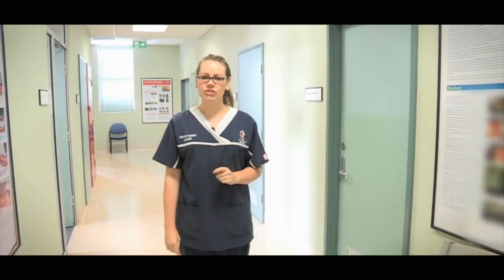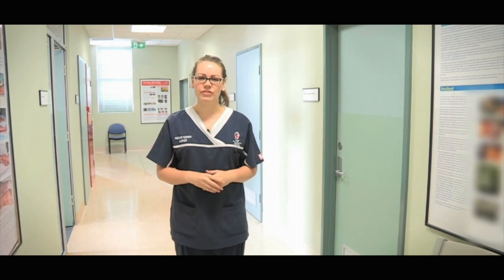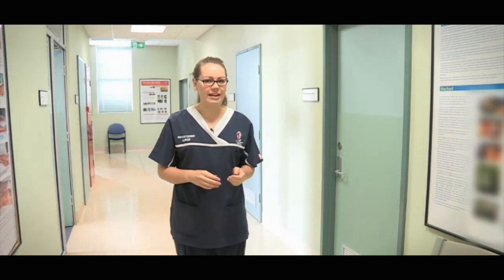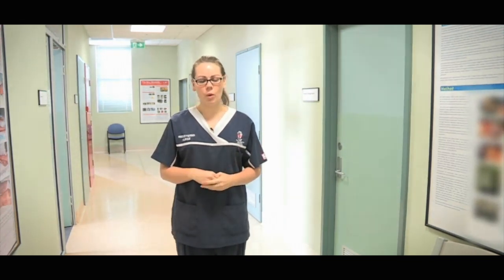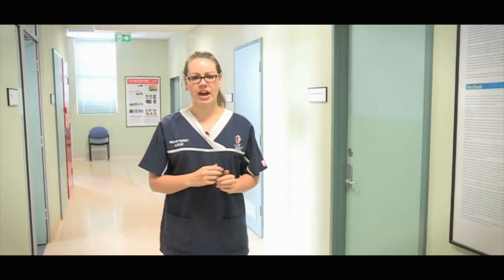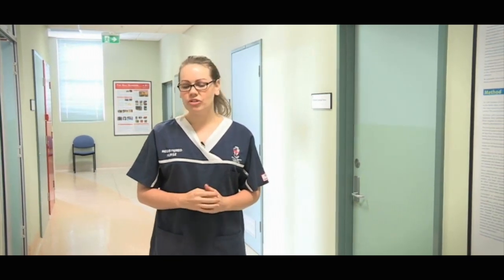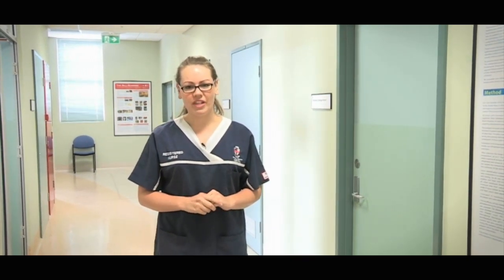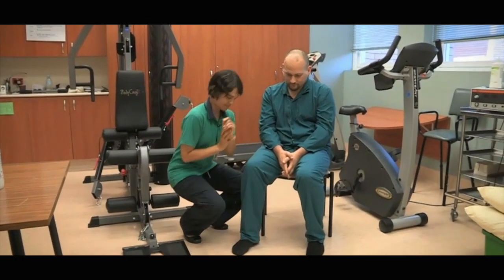It's OK to ask me to wash my hands